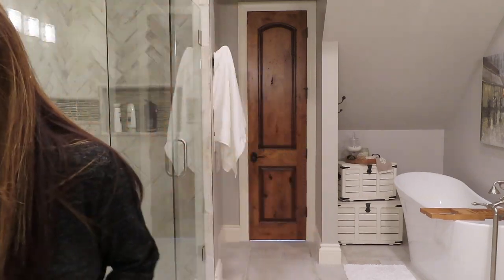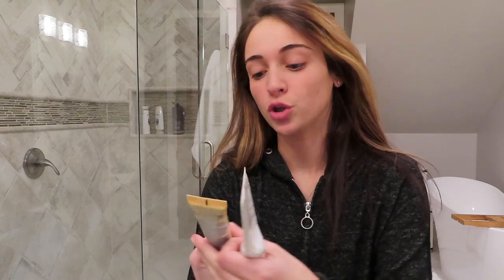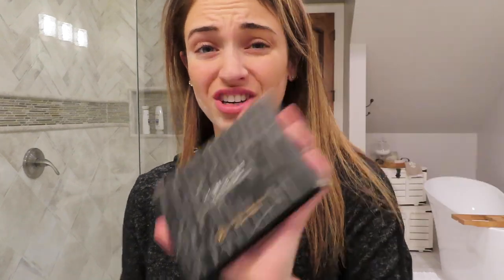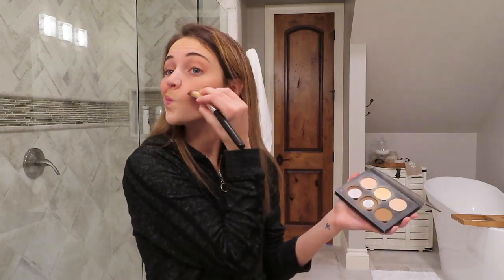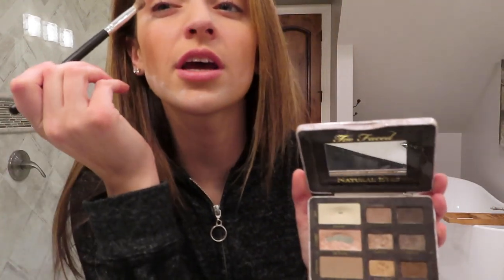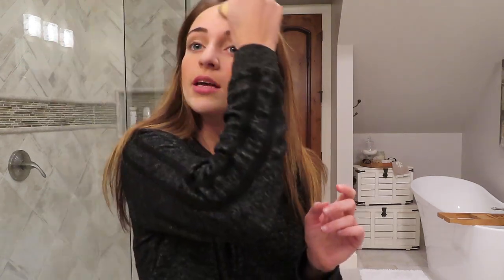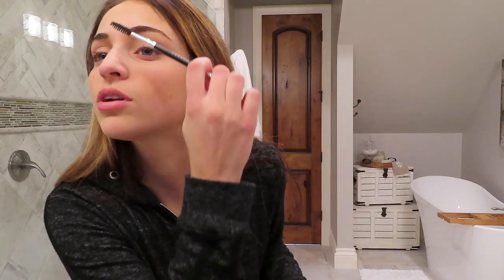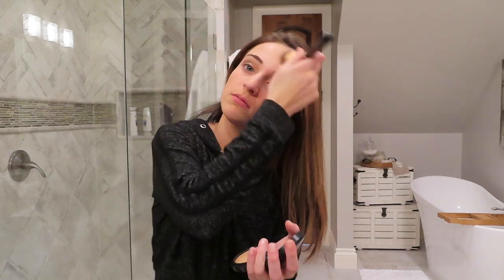MY MORNING ROUTINE: 002